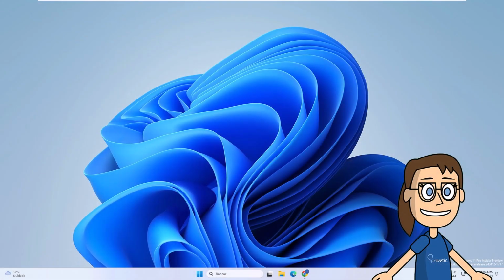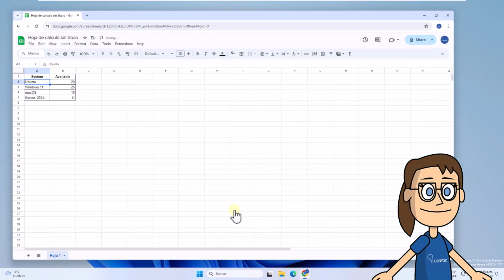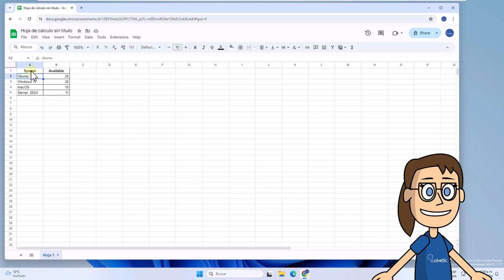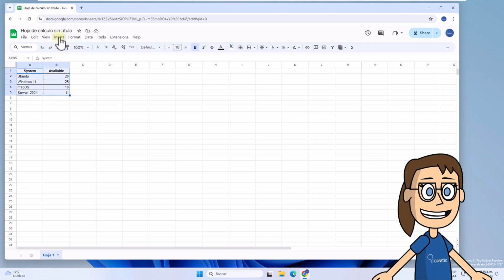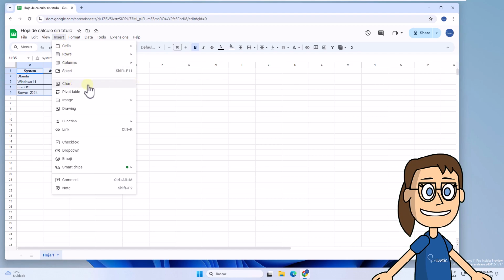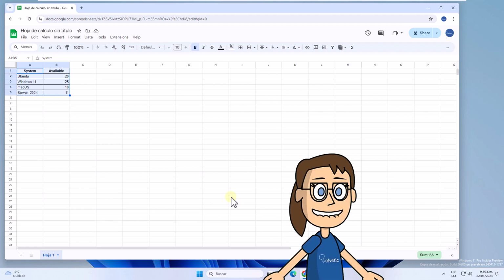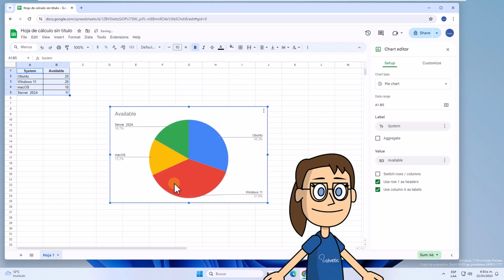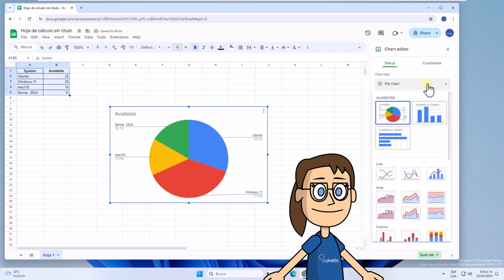Bar Chart Google Sheets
Hello Google Sheets users! In this tutorial, we'll learn how to create a bar chart in Google Sheets, a powerful tool for visualizing and analyzing data effectively.

Bar charts are a popular way to represent numerical data visually, allowing you to easily compare different categories or data series. Whether you're working on a report, presentation, or data analysis project, knowing how to create bar charts in Google Sheets can enhance the clarity and impact of your data.

In this step-by-step guide, we'll explore the process of creating a bar chart in Google Sheets, from selecting the data to customizing the appearance and configuring additional options. We'll also discuss different ways to interpret and use bar charts to gain insights and communicate your findings effectively.

So if you're ready to bring your data to life and create compelling bar charts in Google Sheets, let's get started!